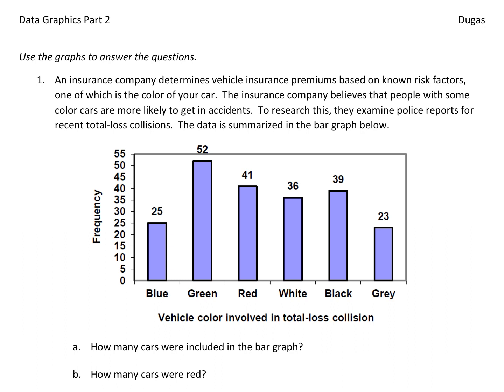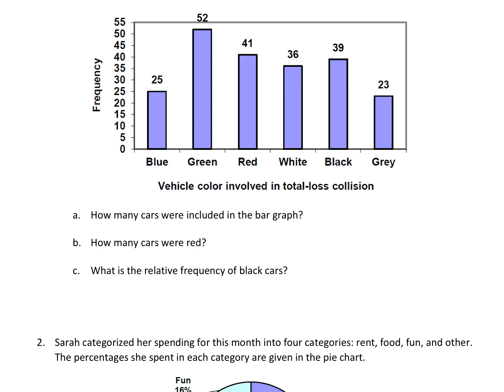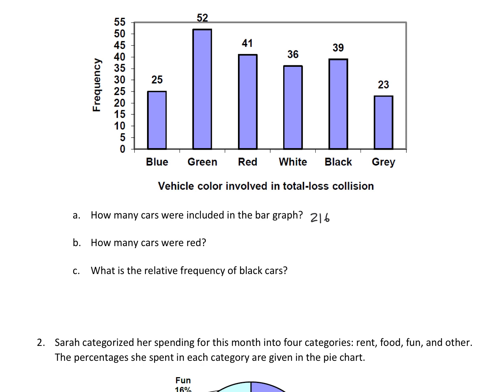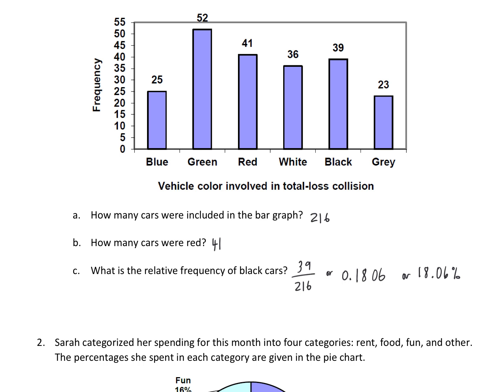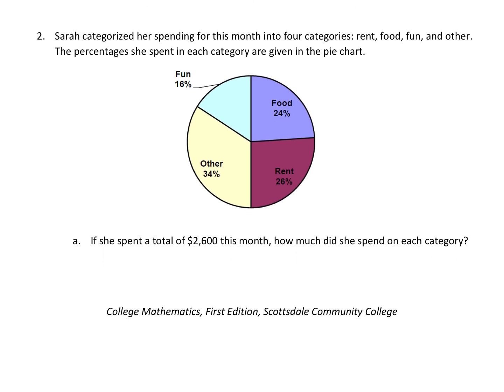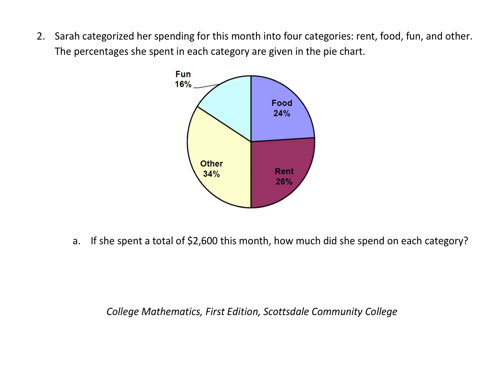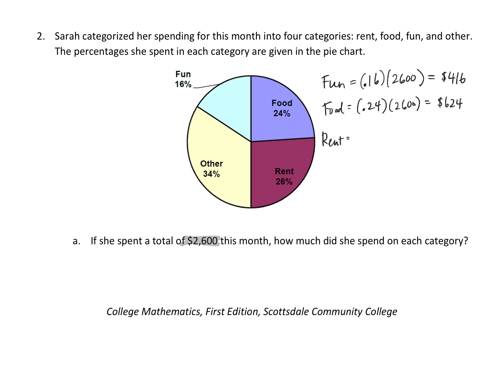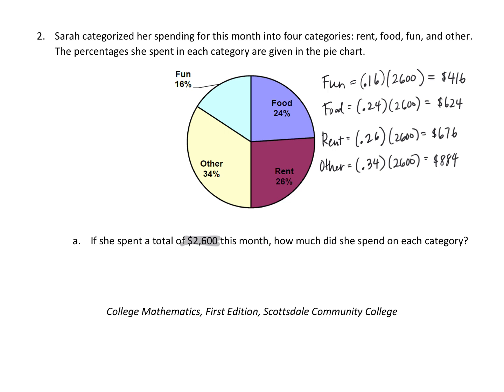Data Graphics Part 2